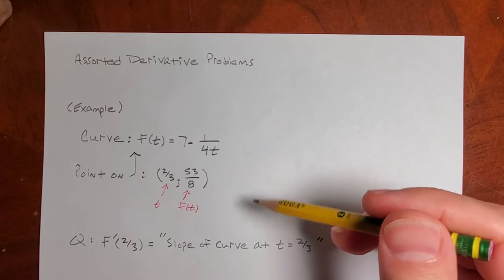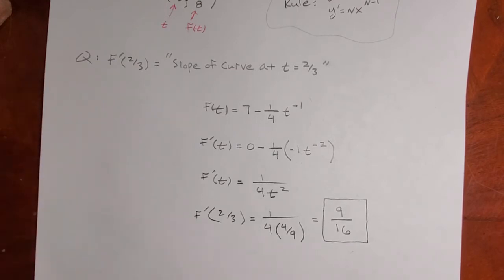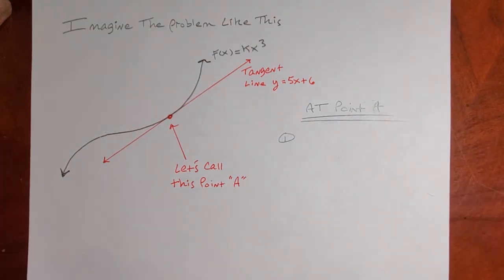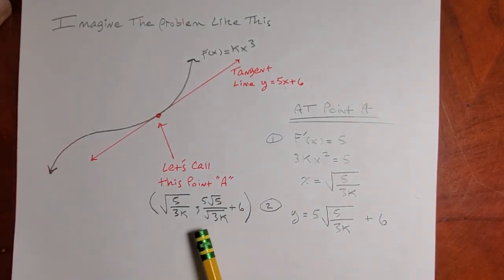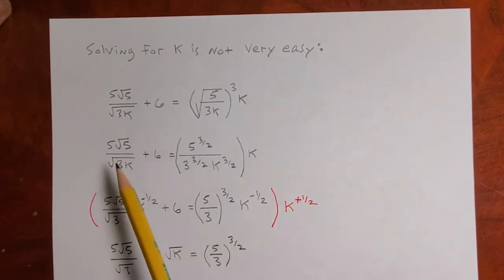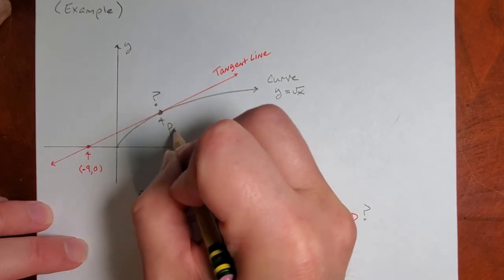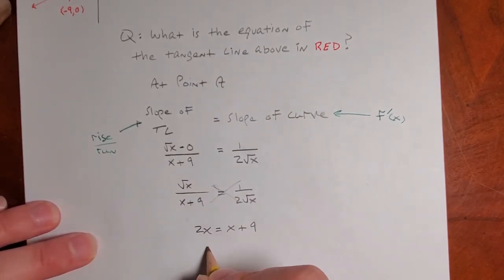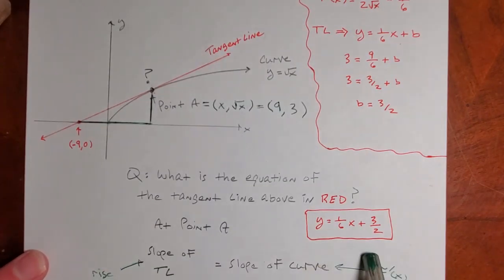assorted derivative problems, part four